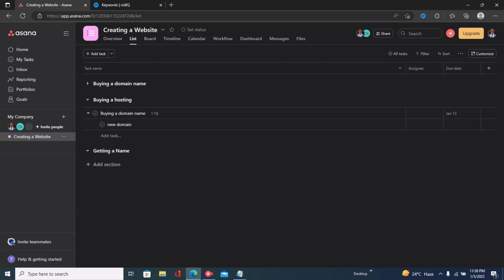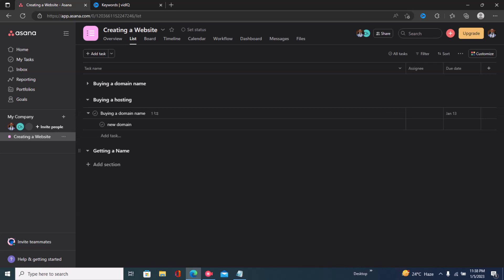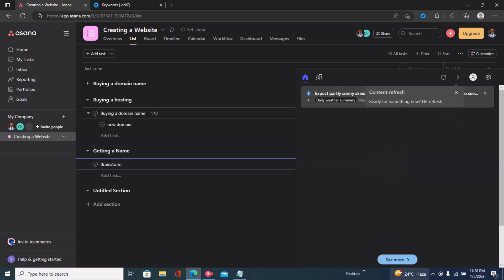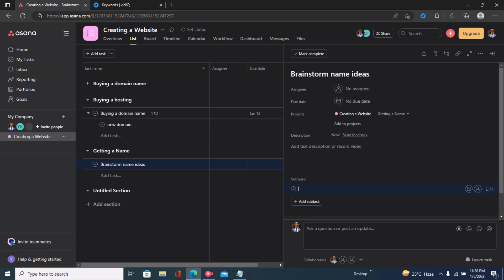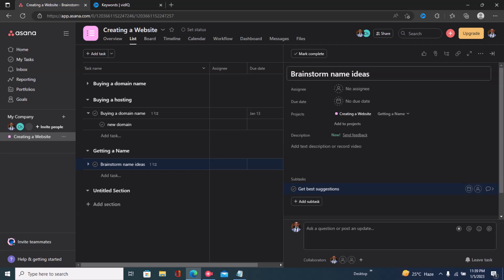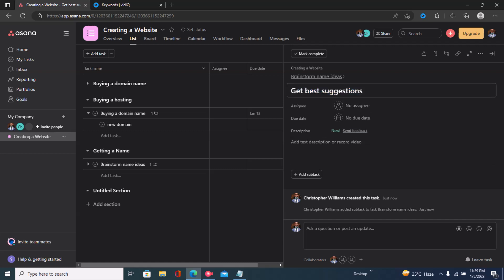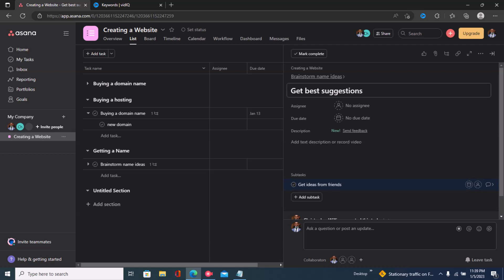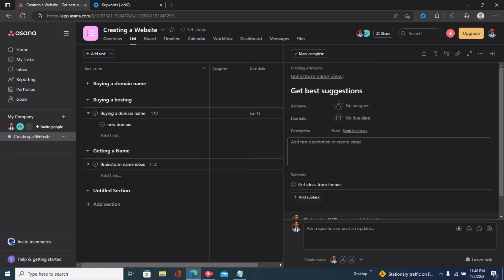How to Add Section to Subtask in Asana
How to Add Section to Subtask in Asana. In this video tutorial on How to Add Section to Subtask in Asana, we'll show you how to add a section to a subtask in Asana. This is a useful tip if you need to manage your tasks more easily or if you have a lot of subtasks to manage.
Adding a section to a subtask is easy with Asana. This video tutorial about How to Add subtask to Subtask in Asana will show you how to do it step-by-step, so you can add sections to your subtasks with ease! After watching this video, you'll know how to add sections to subtasks in Asana and manage your tasks more efficiently!